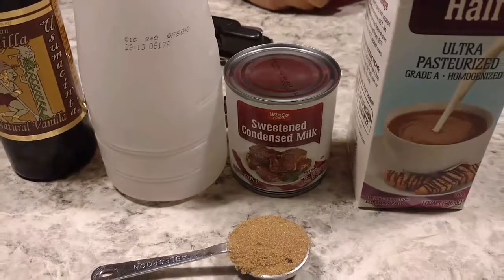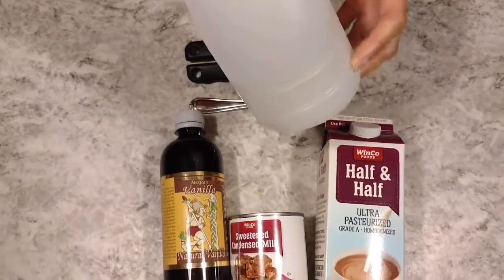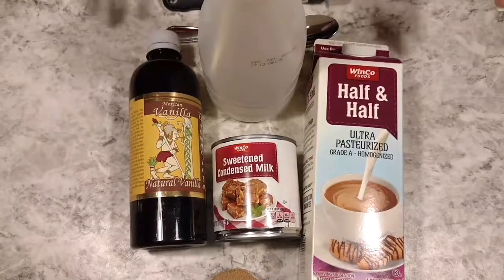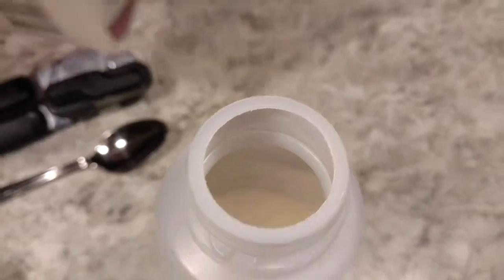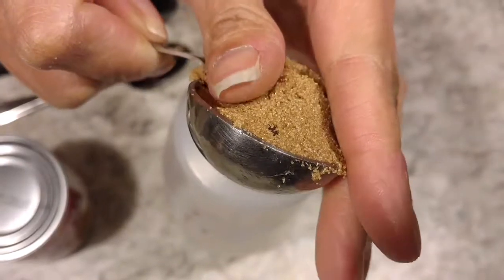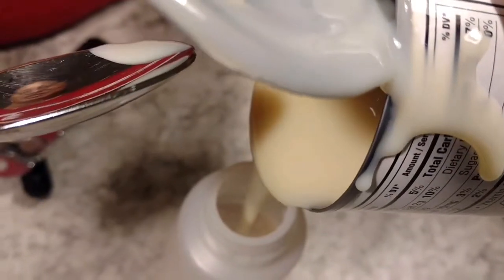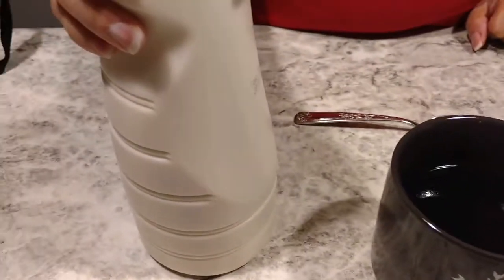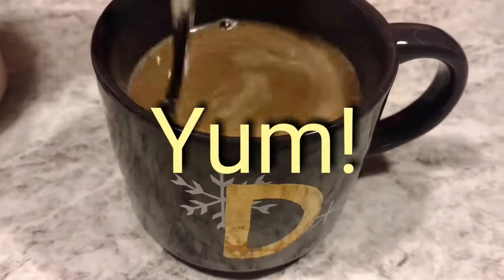Homemade Brown Sugar Vanilla Coffee Creamer | Simply Mama D's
Question of the day: What coffee creamer flavors would like me to create next. Hope you liked the video. MORE COMING SOON!😀
Love, Mama D 💜